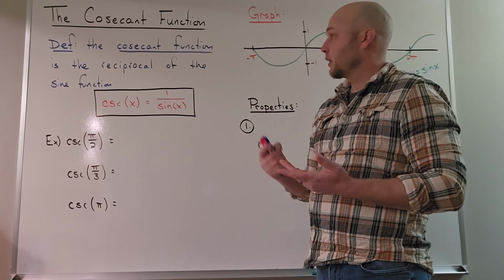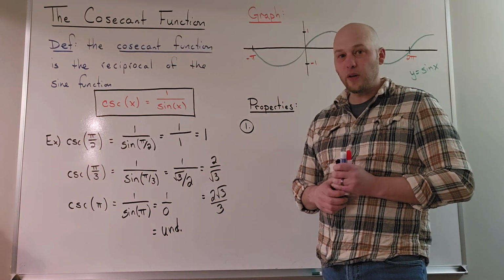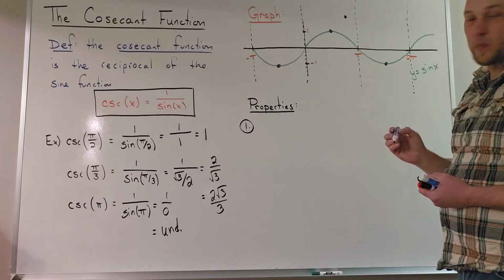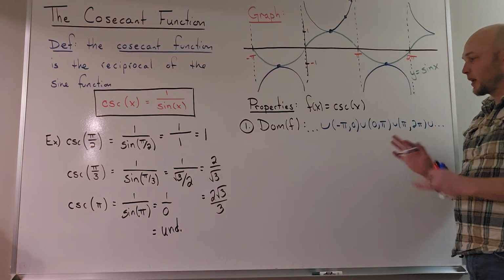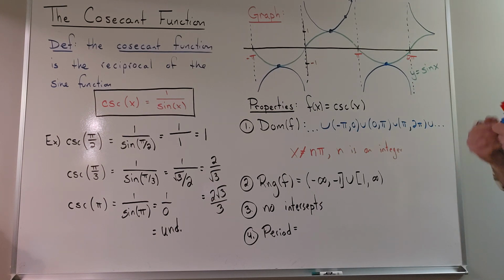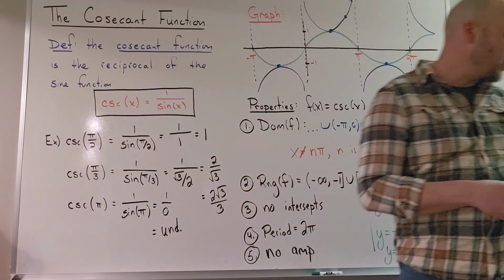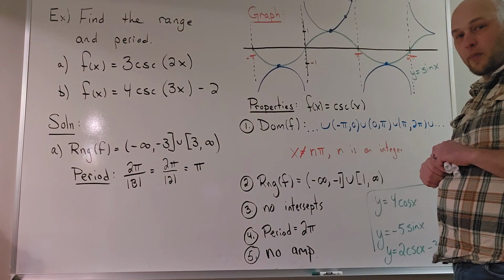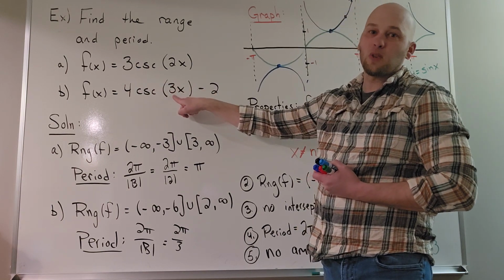The Cosecant Function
In this video I introduce the cosecant function. I compute a few function values, develop the graph, describe some of its properties then go through a few examples related to transformations of the function.